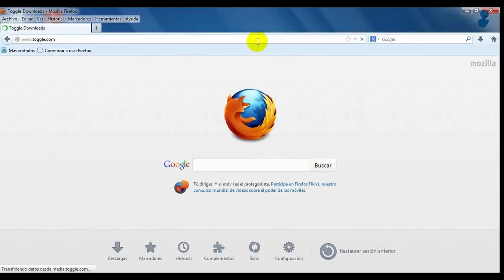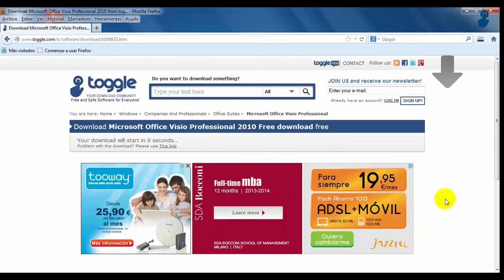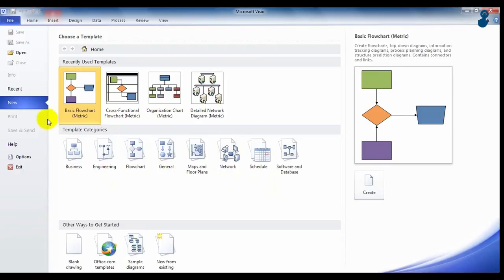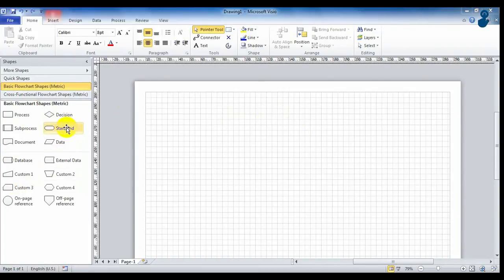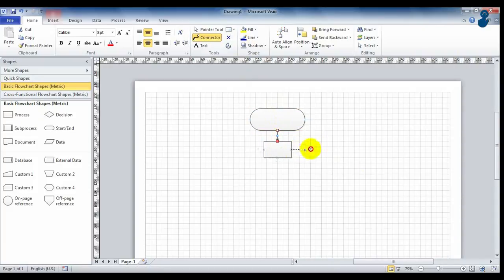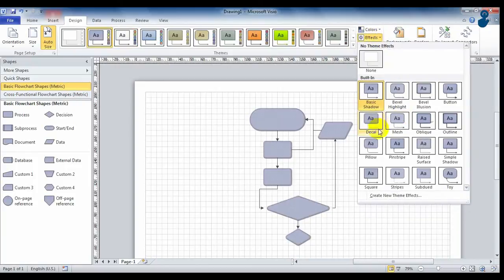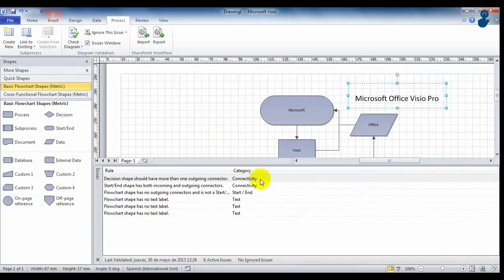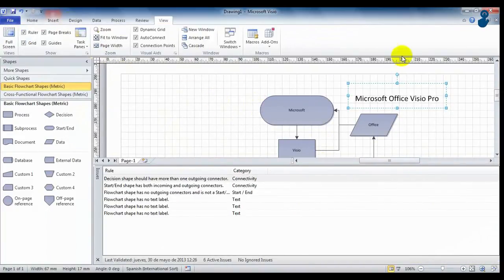Microsoft Office Visio - Quick Video Tutorial Free Download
Take a look at this useful software of the Office Suite.